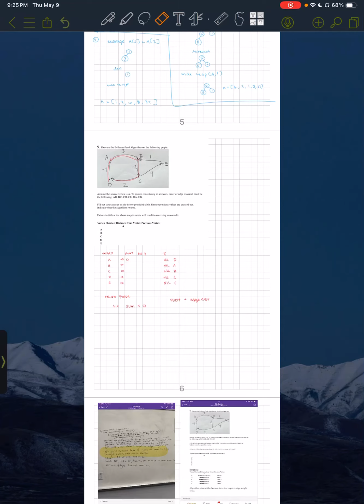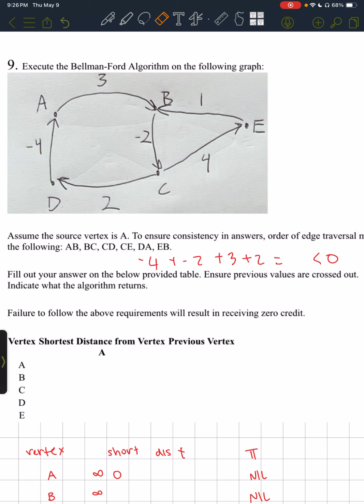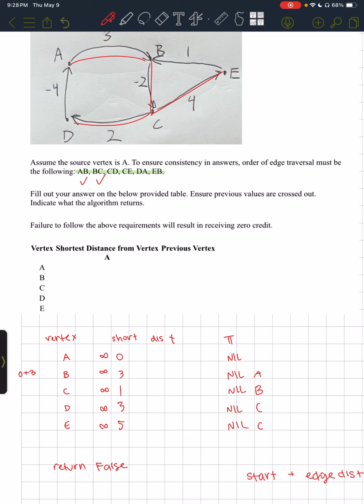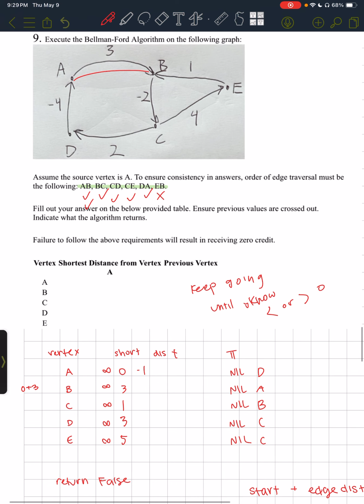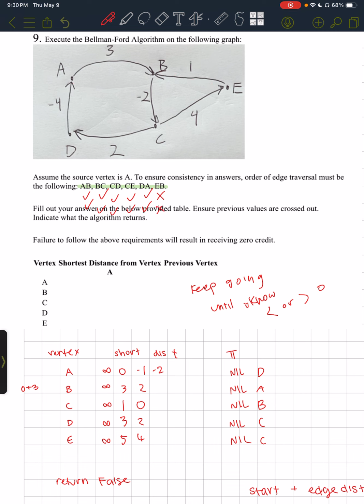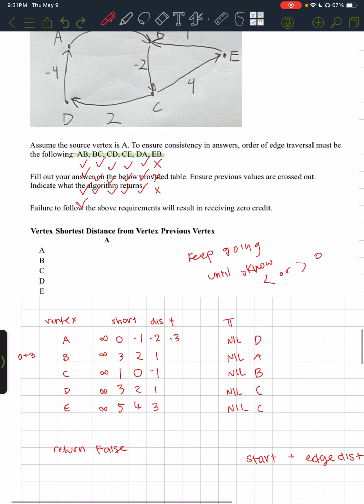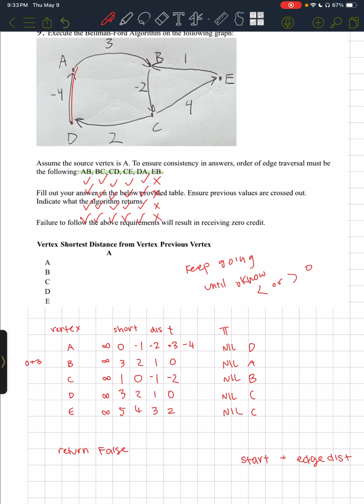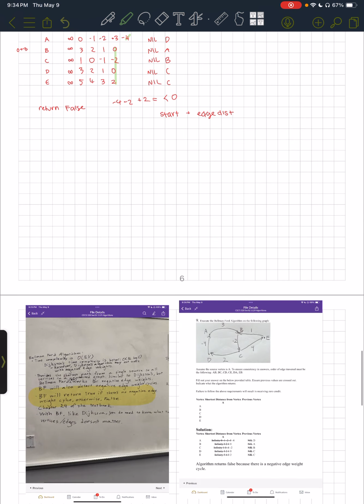Tip 5 dolla please